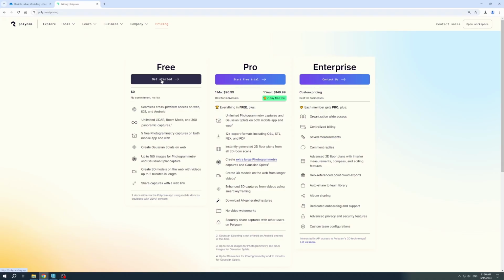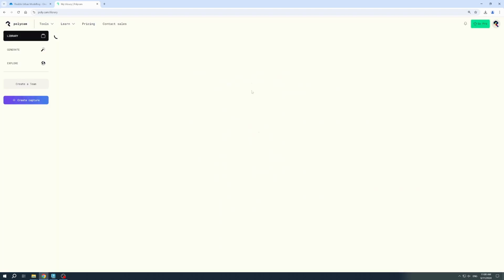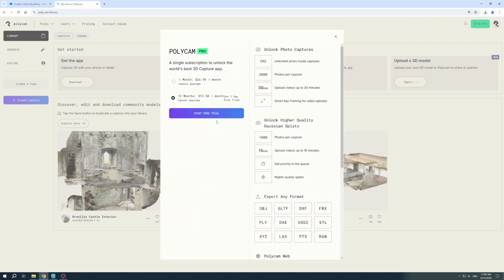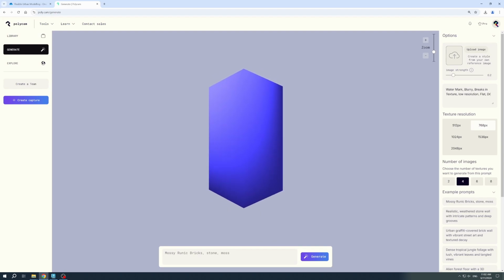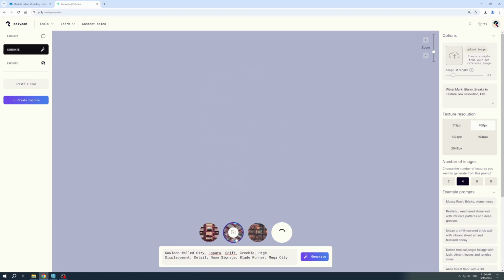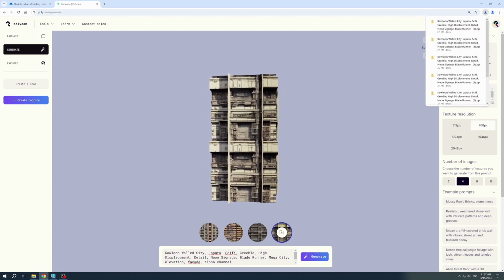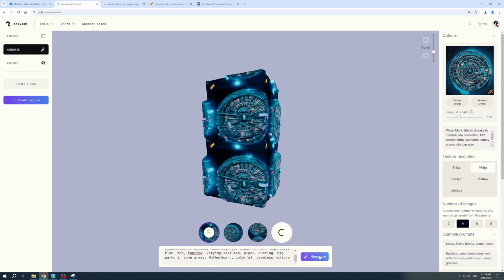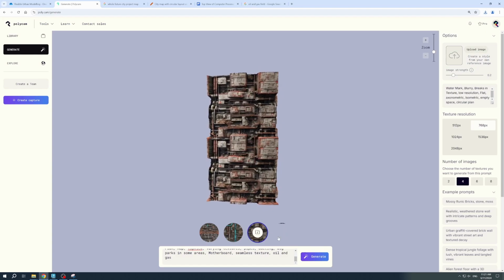2024FUMAlecG 3D Texture Making with Polycam